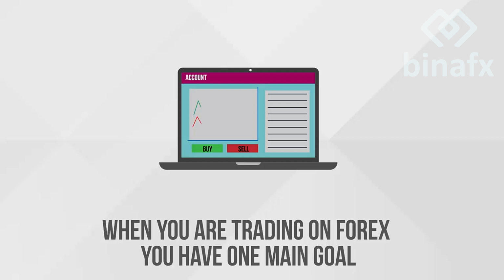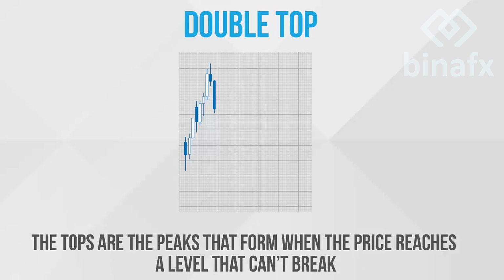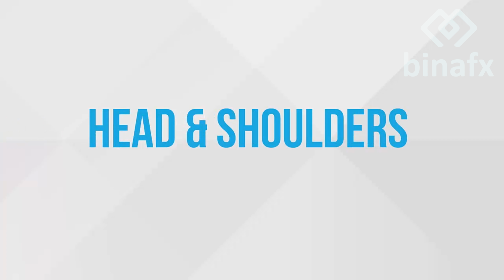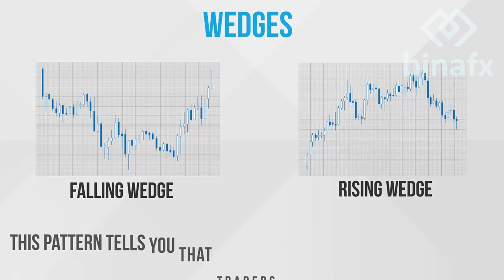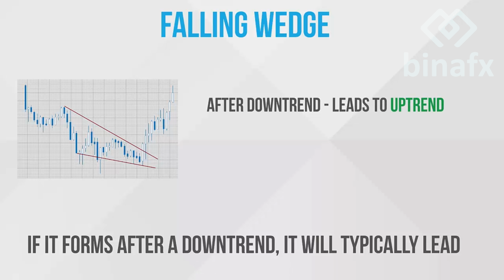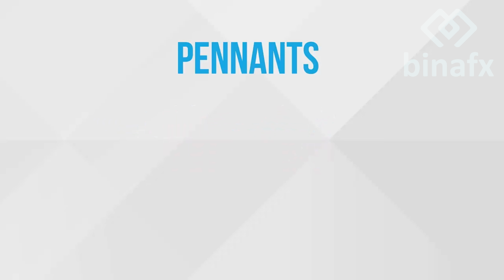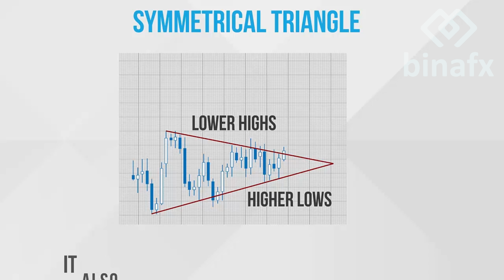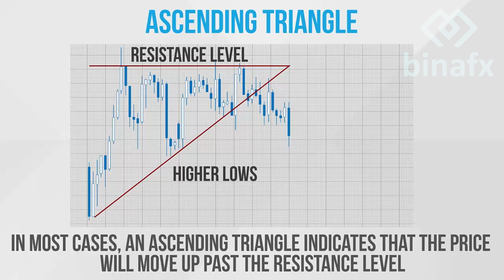Learn Trading with BINAFX.com | Chart Patterns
All-in-One Trading Platform
Trade 1:3000 Leverage. No Swap, No Fees.
Binary Options with up to 90% profit x minute.